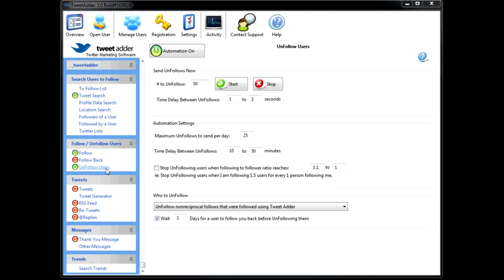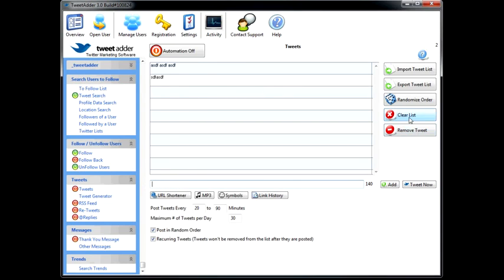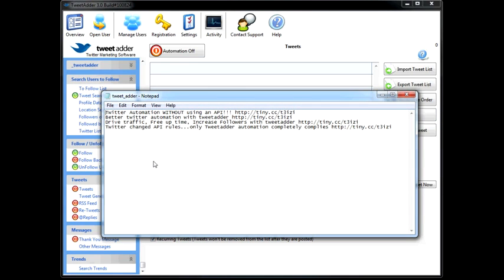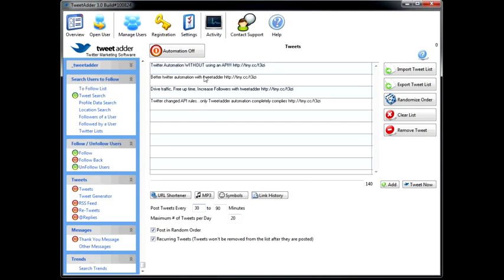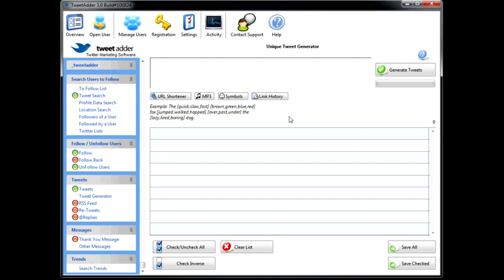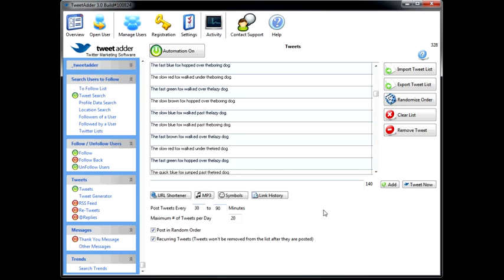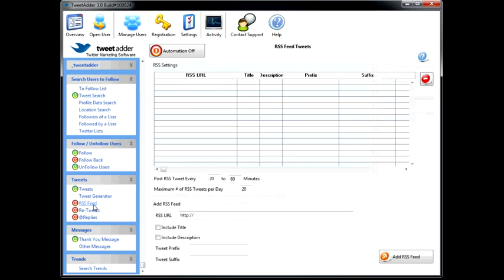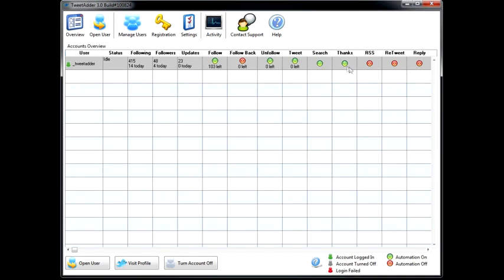youtube tweet adder tutorial - tweet adder user guide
So far, I've used four different Twitter management programs; Tweetdeck, Social Oomph, Hootsuite and now Tweet Adder, which is by far my favourite. Tweet Adder provides added features that you don't find in other software, which makes it the easiest to manage your multiple Twitter accounts. So long as you have it running and all of your automation set up, you can pretty much leave the program to do it all for you.